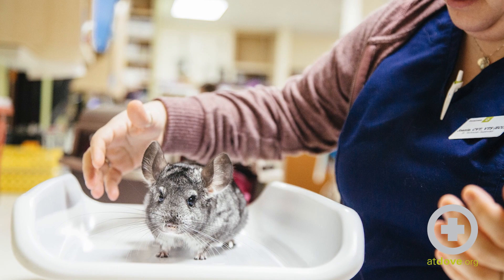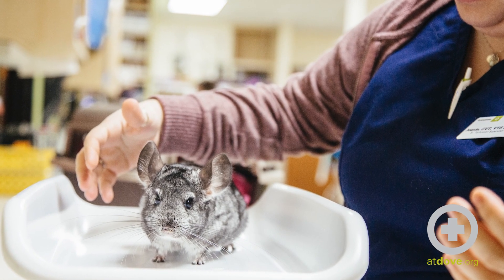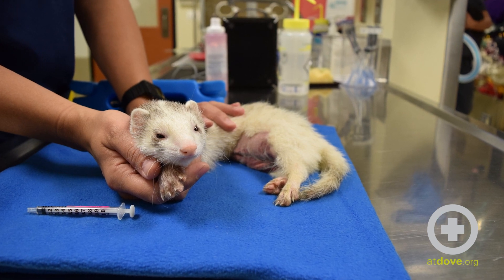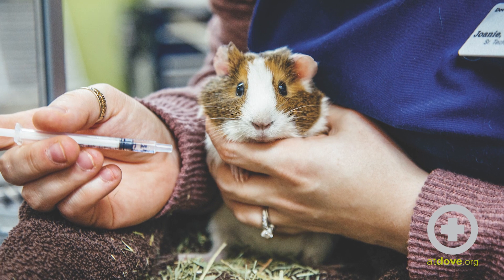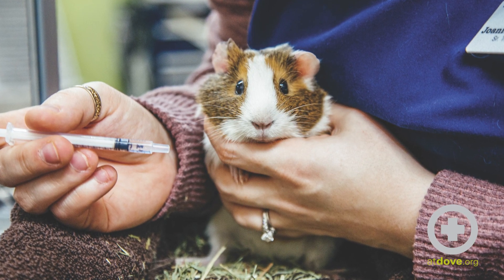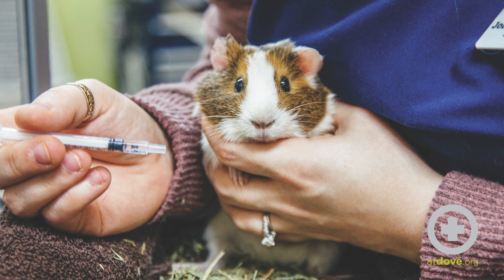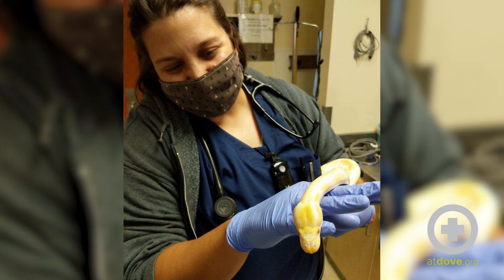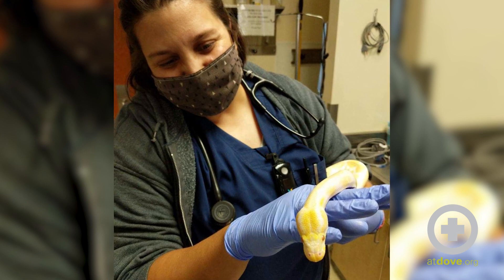Triaging Exotic Patients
At DoveLewis Emergency Animal Hospital, we are seeing more exotic patients than ever before. Learn from Patient Care and Educational Specialist Sarah Harris, CVT, VTS(ECC), about gathering patient history and triage tips for exotic species.